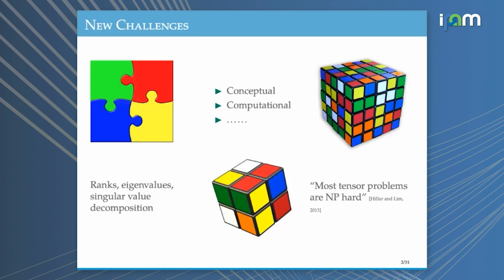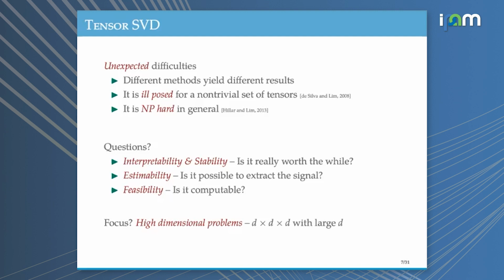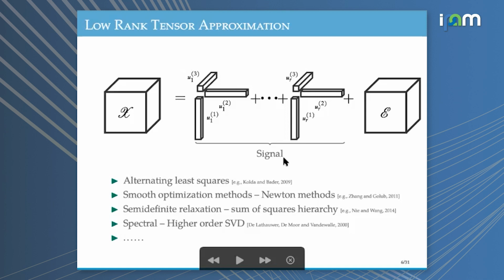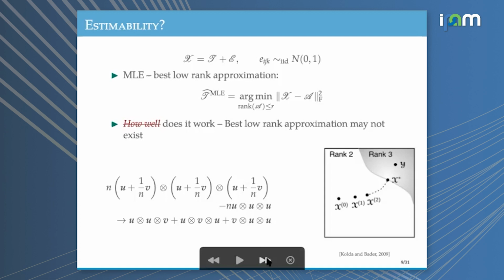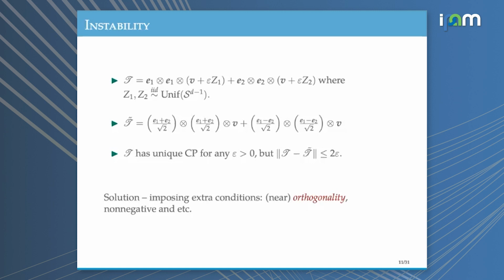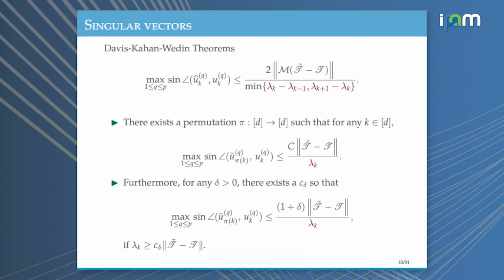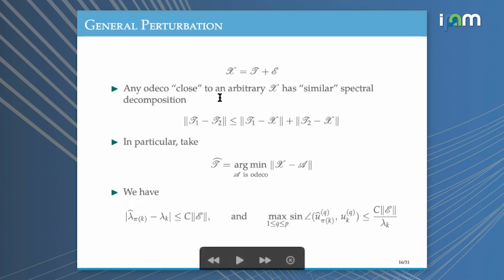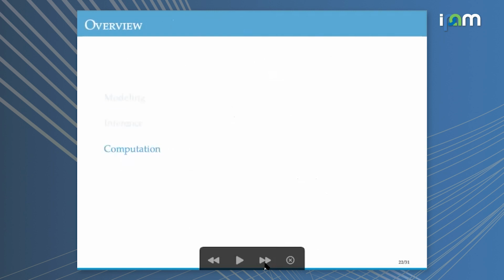Ming Yuan: "Low Rank Tensor Methods in High Dimensional Data Analysis (Part 1/2)"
Tensor Methods and Emerging Applications to the Physical and Data Sciences Tutorials 2021

"Low Rank Tensor Methods in High Dimensional Data Analysis (Part 1/2)"
Ming Yuan - Columbia University, Statistics

Abstract: Large amount of multidimensional data in the form of multilinear arrays, or tensors, arise routinely in modern applications from such diverse fields as chemometrics, genomics, physics, psychology, and signal processing among many others. At the moment, our ability to generate and acquire them has far outpaced our ability to effectively extract useful information from them. There is a clear demand to develop novel statistical methods, efficient computational algorithms, and fundamental mathematical theory to analyze and exploit information in these types of data. In this talk, I will review some of the recent progresses and discuss some of the present challenges.